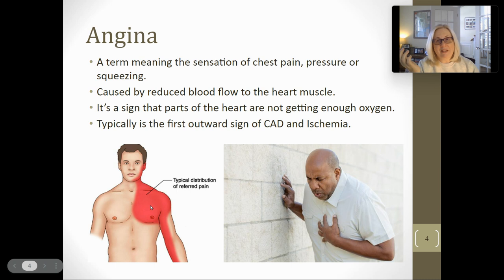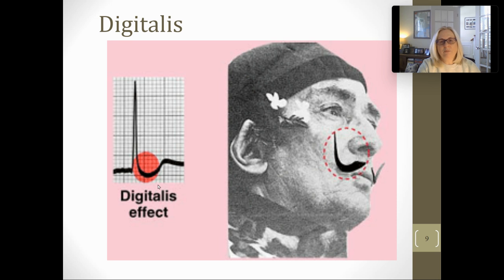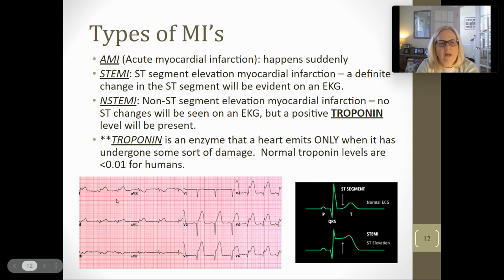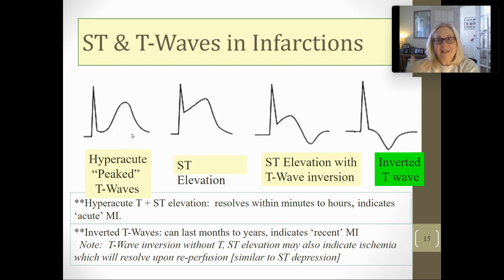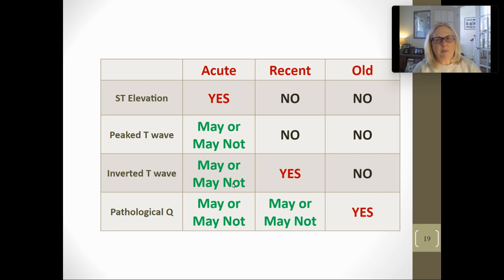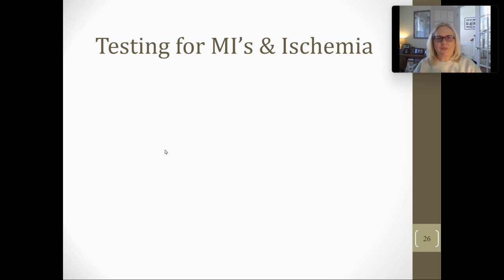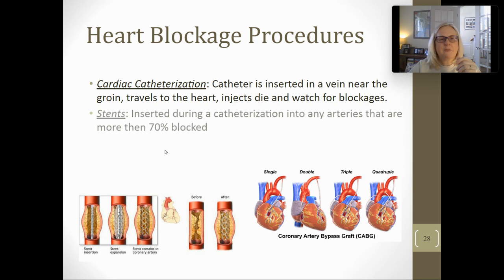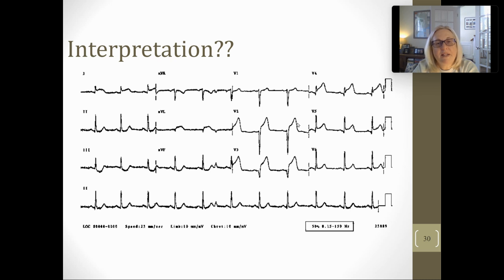Ischemia & Infarctions Lesson 3/21/24